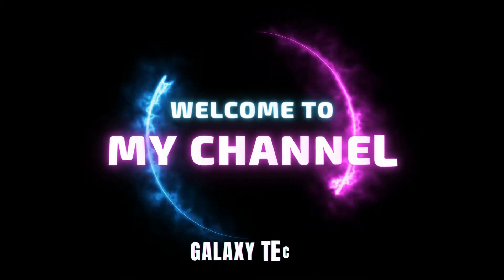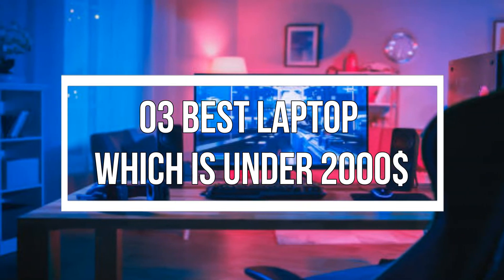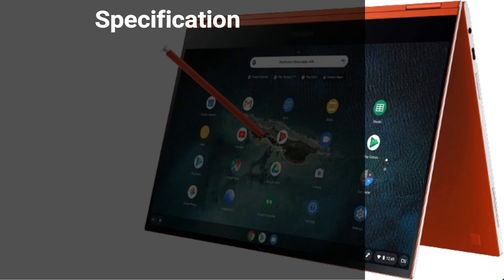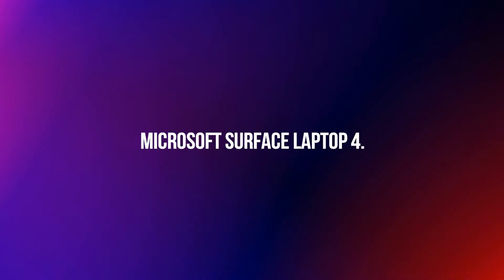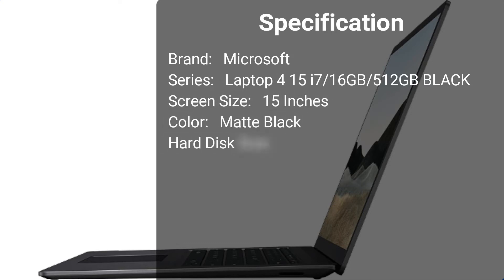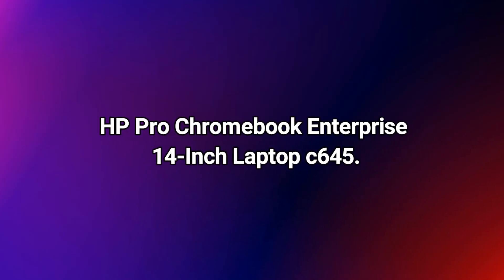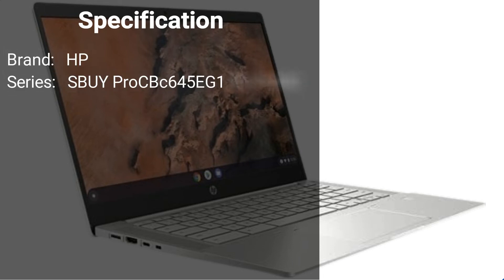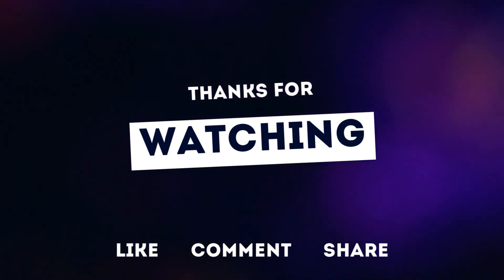Best 3 Laptops Under 2000$ | Galaxy Techs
Today we will talk about the Top 3 Best Laptop Under 2000$ [2023] for video editing. You can use these laptops not only for video editing but also for many others.
These Great 3 Dell Laptop Under 2000$ [2023] specifications, display screen, resolutions, hard disk, SSD and many more things are very best. These laptops are great for those who are looking for a great laptop.

Time Duration:
00:00   Introduction
00:21   Samsung
01:04   Microsoft
01:45   HP

About : Galaxy Techs is a YouTube Channel, where you will find technological videos in English, New Video is Posted Everyday :)